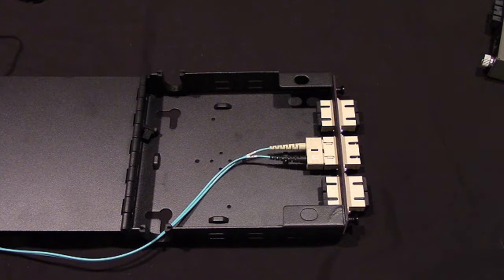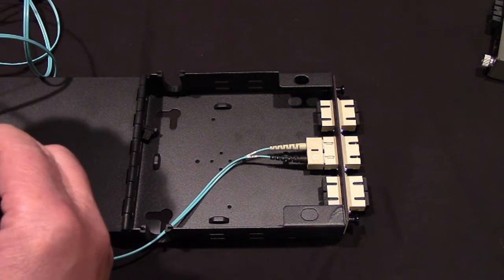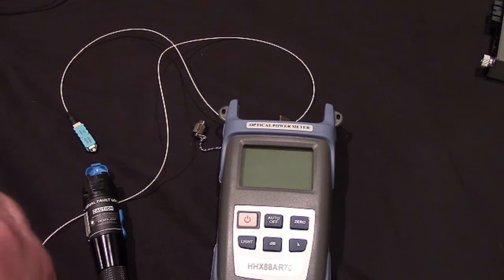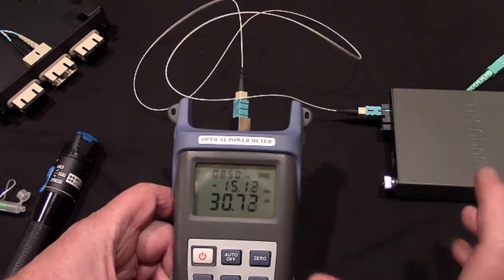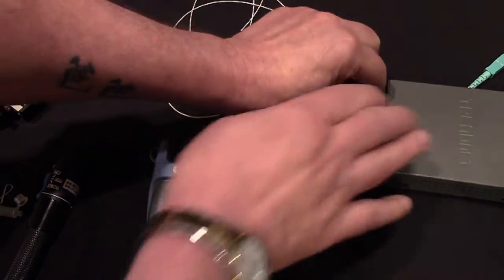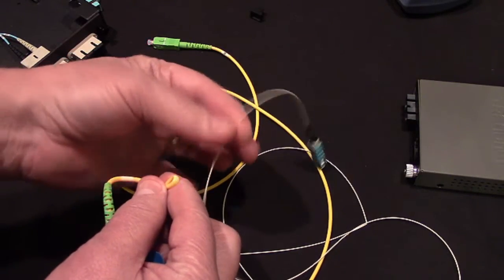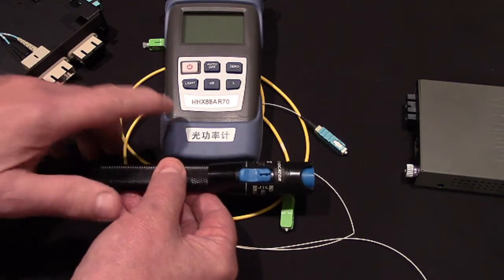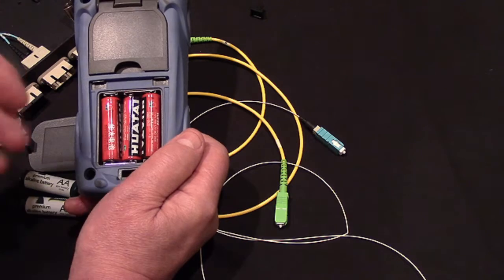L #10 Patch Panel Laser testing v1 12618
Patch panel testing laser testing